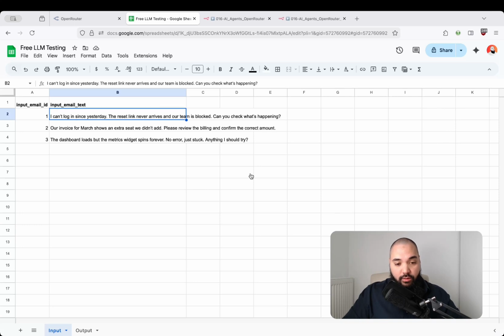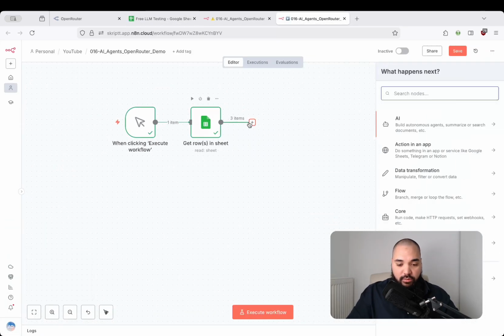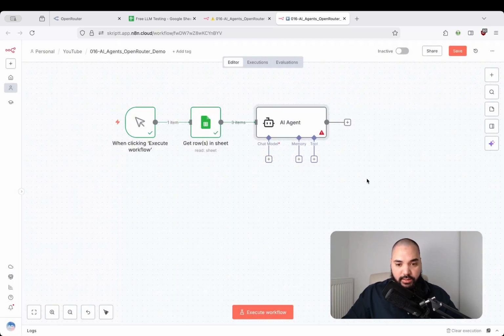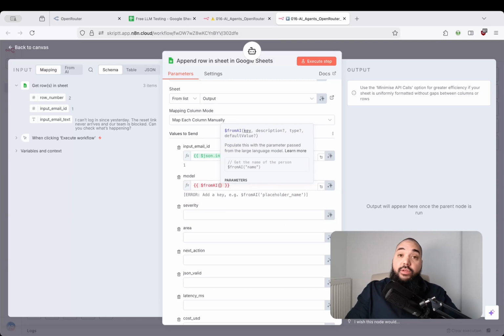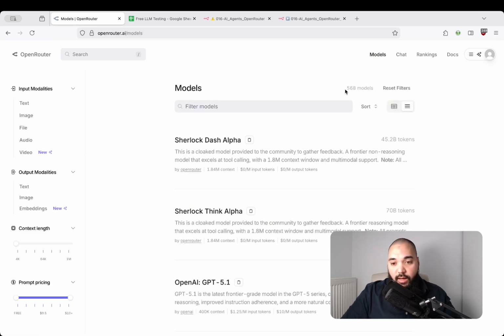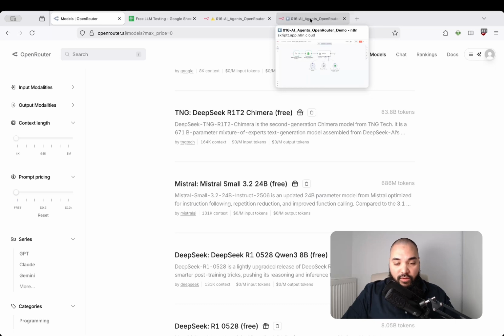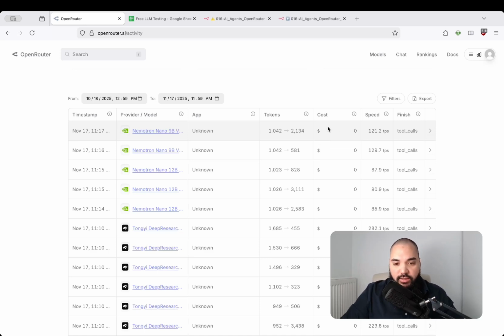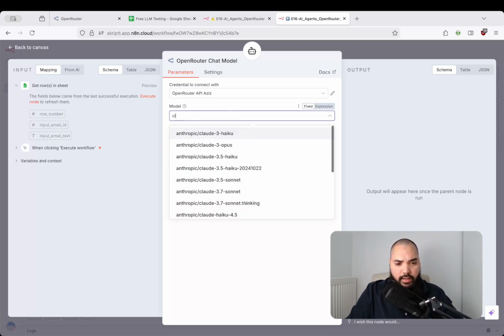How to Connect 40+ FREE LLMs with Your AI Agent in Under 10 Minutes | n8n + OpenRouter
Build an AI Agent in n8n using zero cost LLMs via OpenRouter.
We wire up the endpoint, add a simple JSON schema, and log the results to Google Sheets so you can compare accuracy and latency fast.